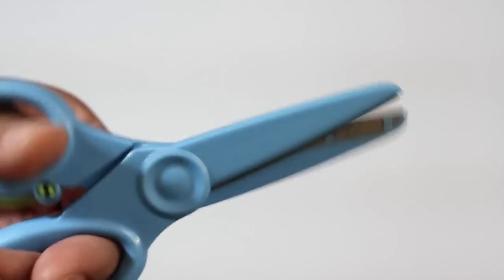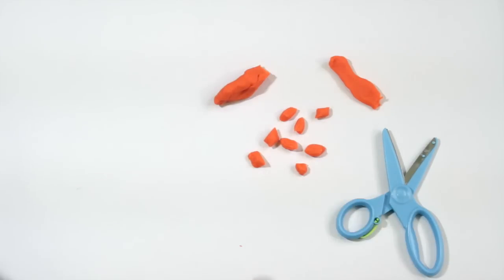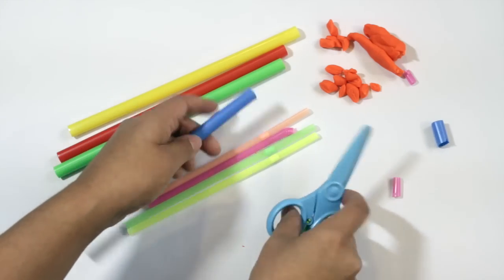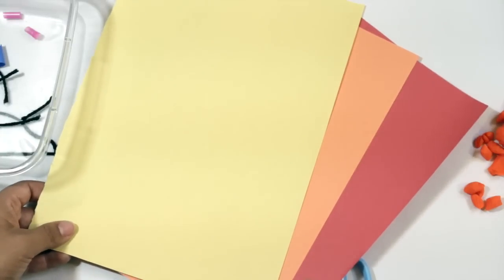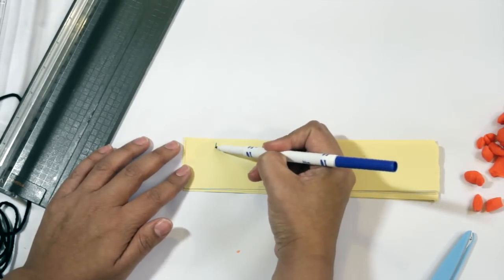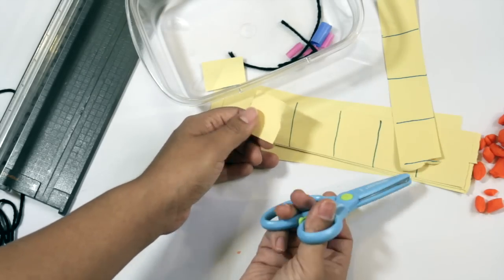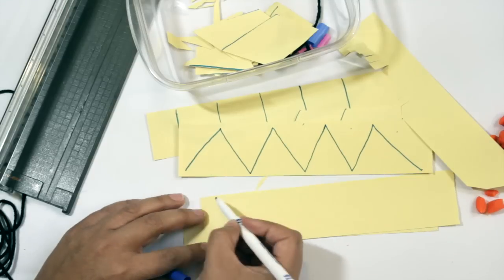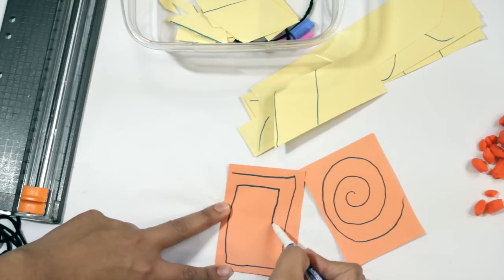Preschool Scissor Cutting Activities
How to teach preschoolers scissor cutting with several different exercises at each level.

Make sure to ALWAYS use discretion when deciding appropriate actives and supervise your children.